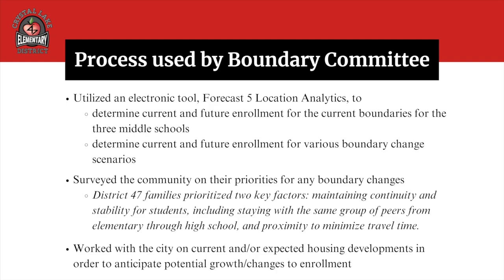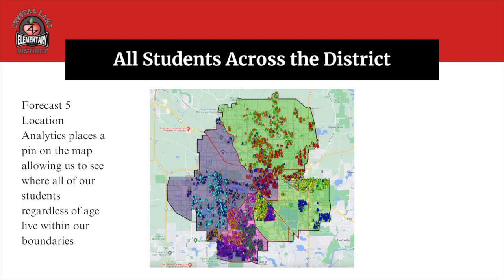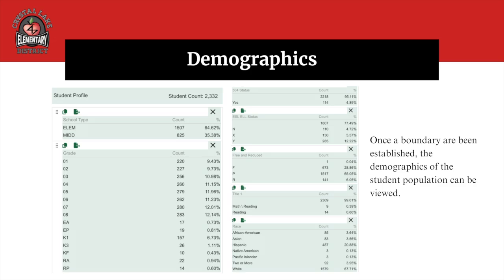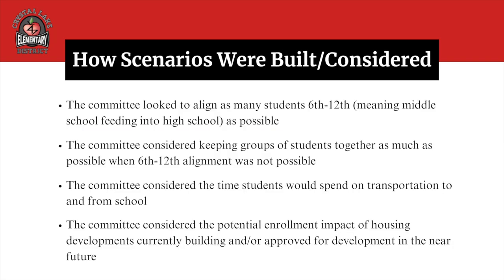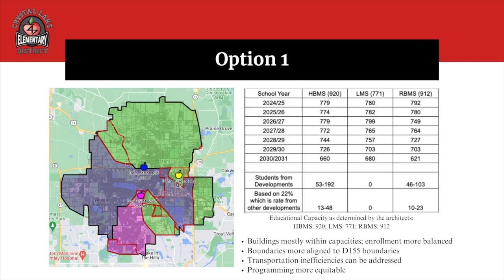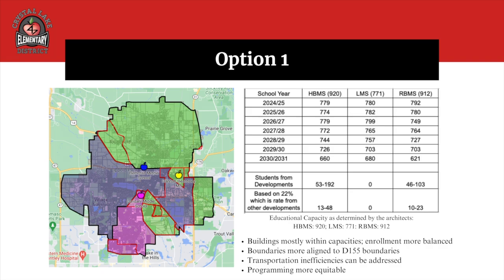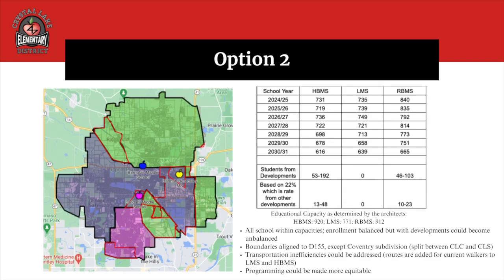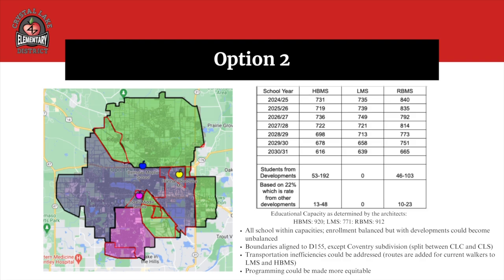D47 Middle School Boundary Presentation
Superintendent Dr. Kathy J. Hinz presented an overview of the boundary review process, the factors considered, and details of the two scenarios at the November 18 Board of Education meeting. A recording of the presentation is available for anyone who couldn't attend or watch during the meeting.